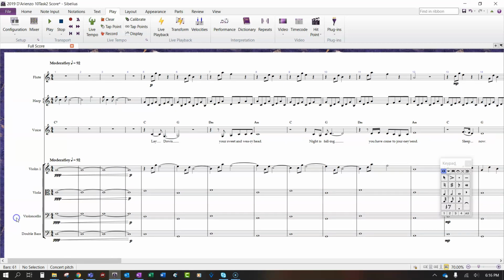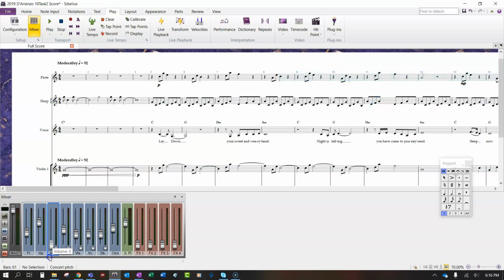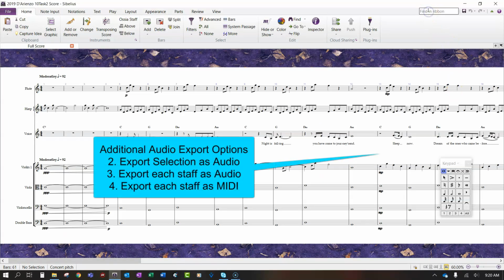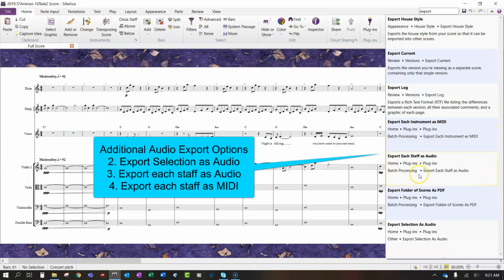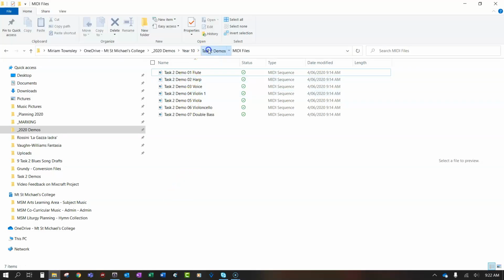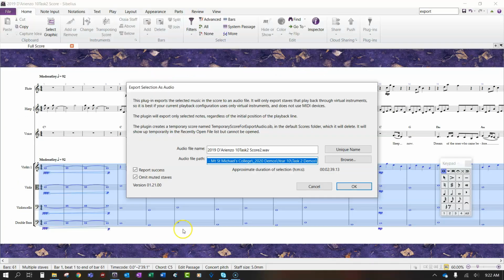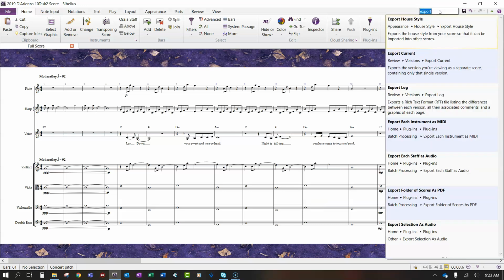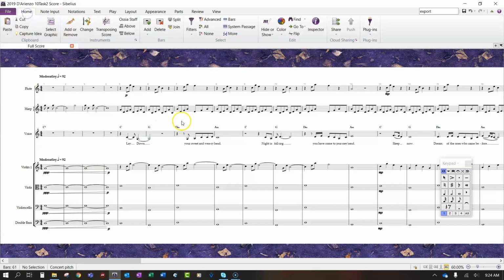Export Sibelius to Audio 4 methods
Sibelius export methods - whole file to audio (.mp3 or .wav), export selection as audio, export each instrument as MIDI, export each staff as audio.